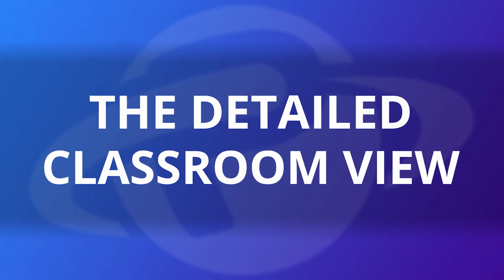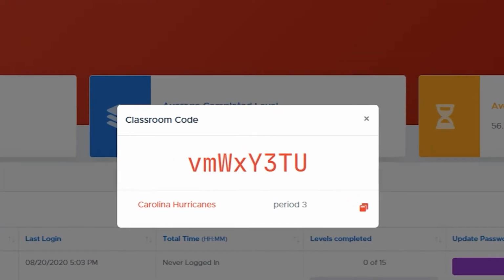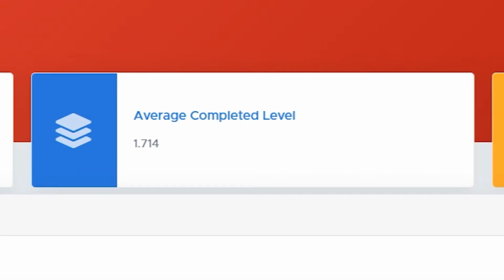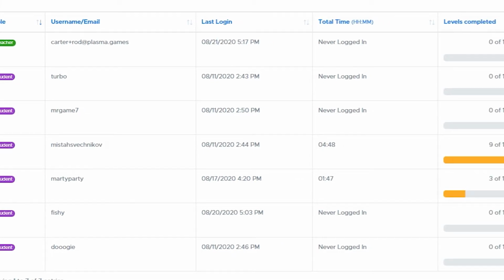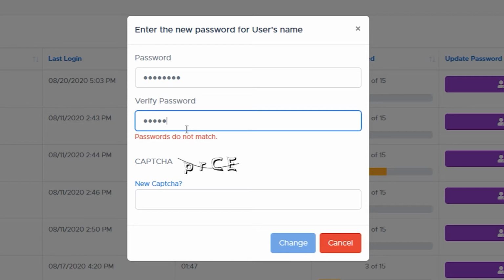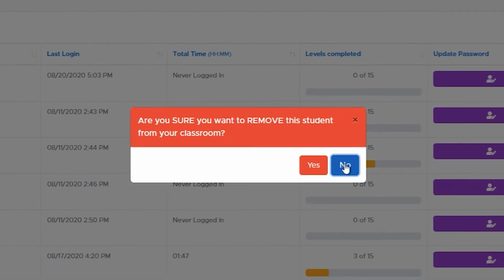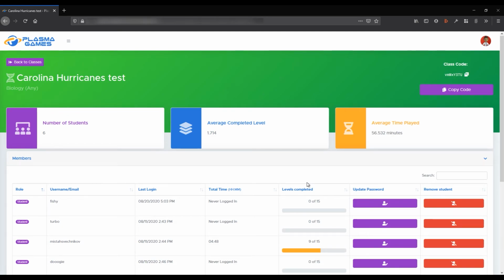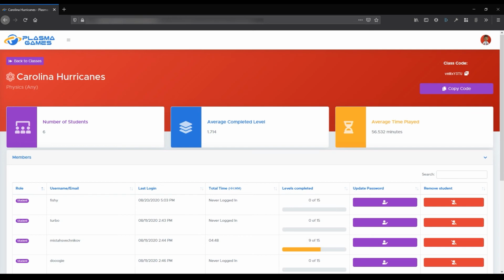The Detailed Classroom View - Part 3 of the Teacher Classrooms Tutorials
This video is part 3 of 3 discussing everything there is to know about Teacher Classrooms. In part 3 we will go over every thing in the detailed classroom view.

Plasma Games is a Raleigh, North Carolina based EdTech company that is on a mission to instantly inspire the next generation of science leaders. We build entertainment-quality video games for STEM classes. Play Plasma Games to Spark Their Passion!